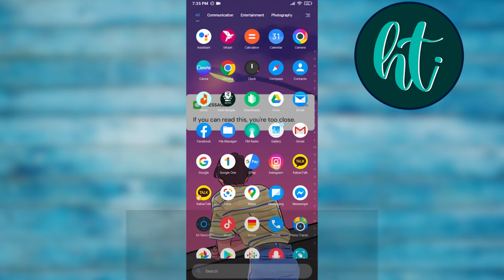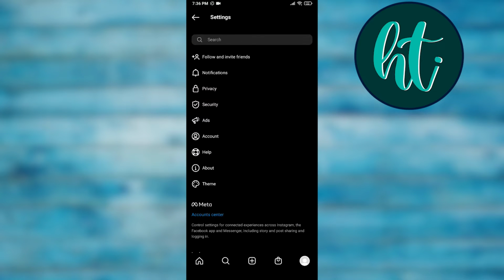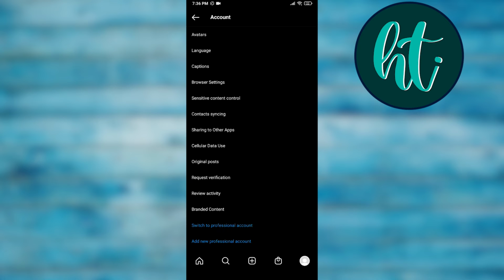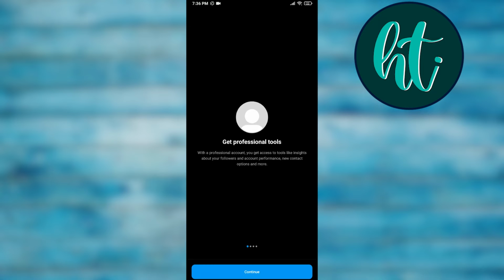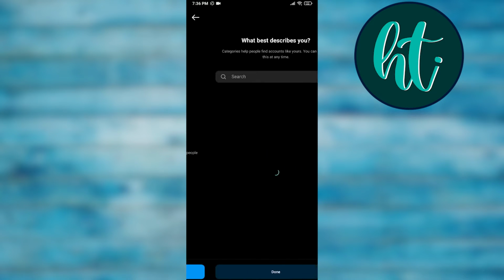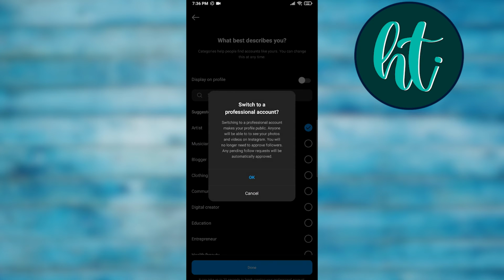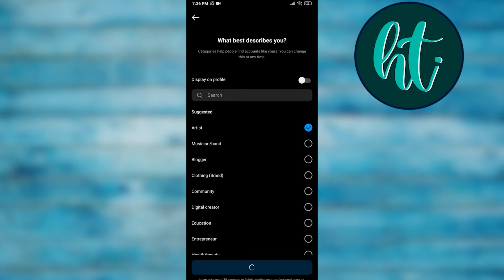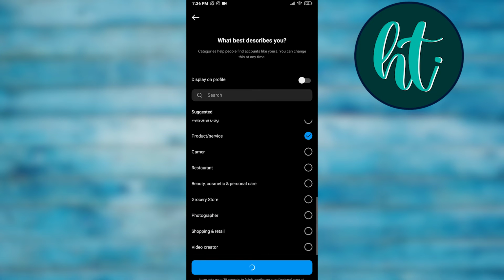How to Use Instagram as an Influencer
Learn How to Use Instagram as an Influencer